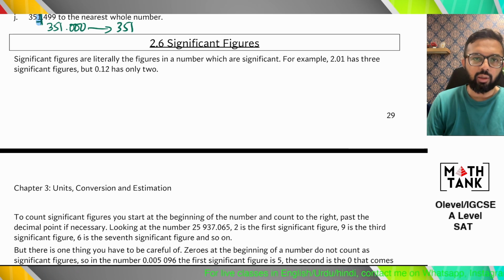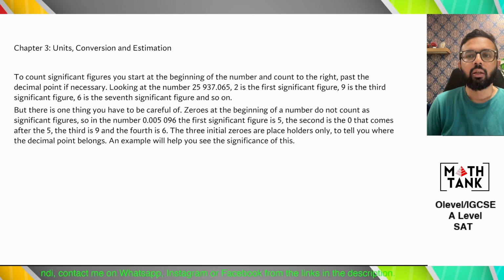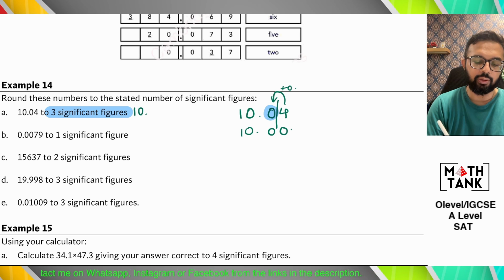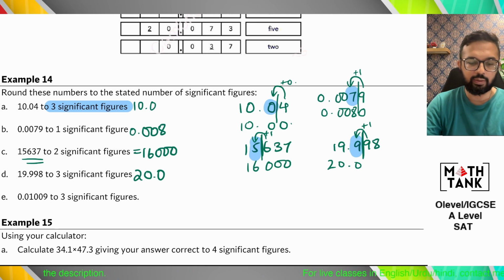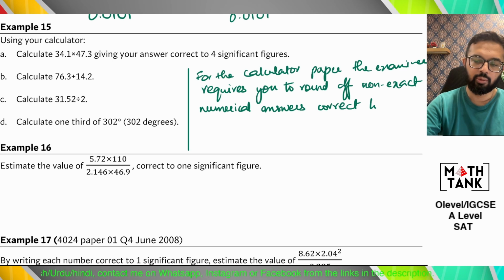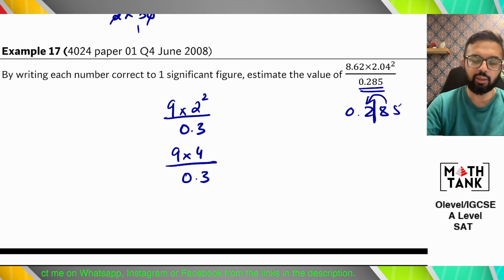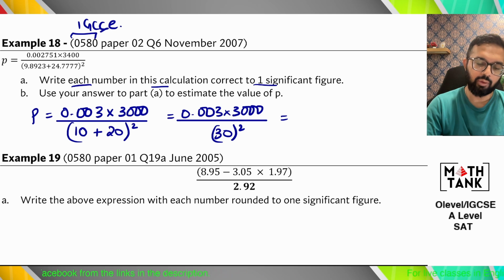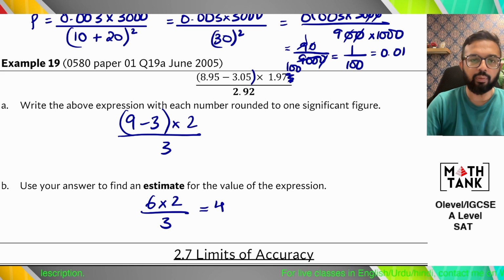IGCSE/O Level Maths - Chapter 3 - Units, Conversion, & Estimation - Lecture 3 - 0580/4024